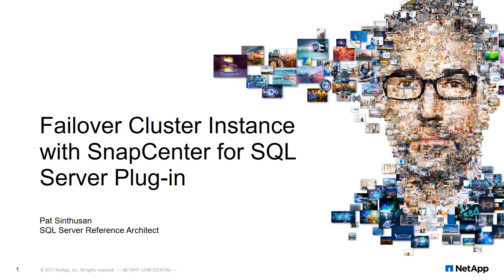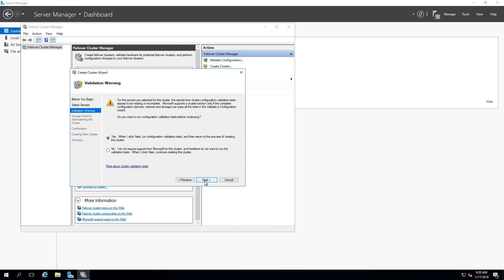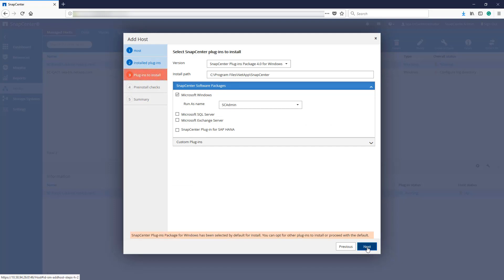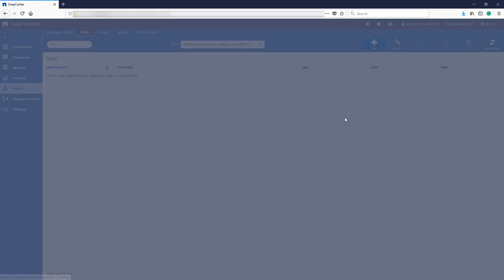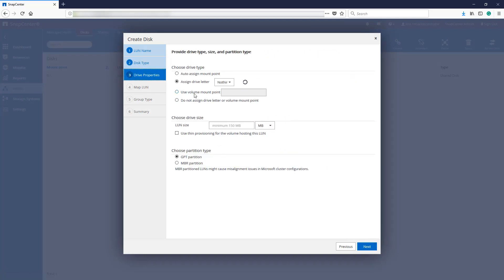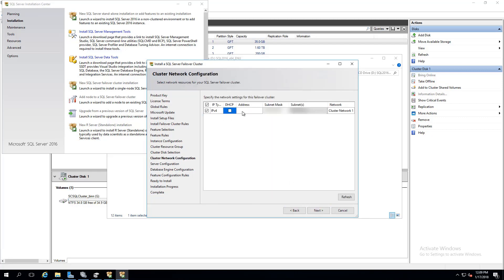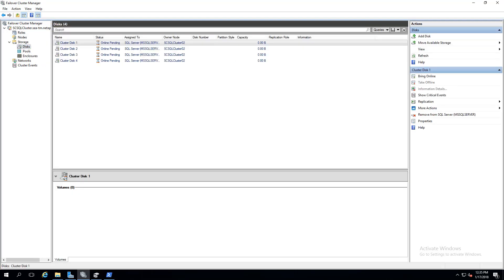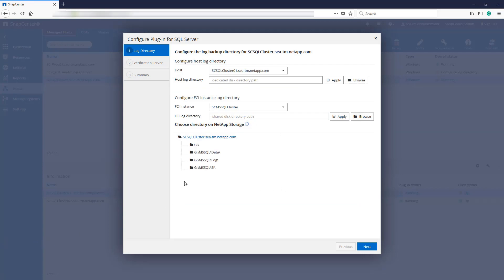Building SQL Server Failover Cluster Instance with SnapCenter for SQL Server Plug-in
Windows Server Failover Clustering (WSFC) is a high-availability and disaster recovery solution designed to increase the uptime of SQL Server instances. Clustering is designed to improve the availability of the physical server hardware, operating system, and SQL Server instances excluding shared disks.  This video demonstrates how to use SQL Server plug-in for SnapCenter to create shared disk that set up a SQL Server failover cluster instance.